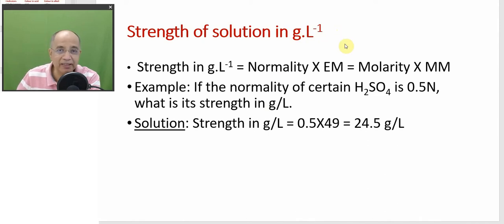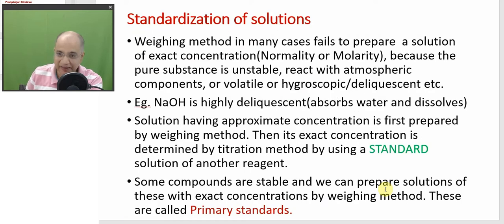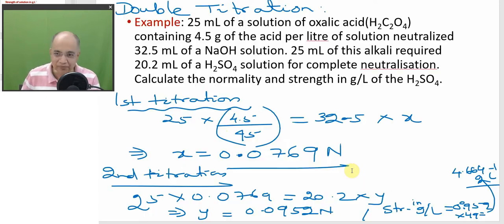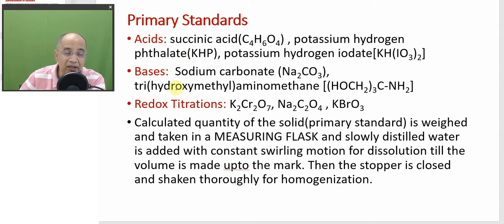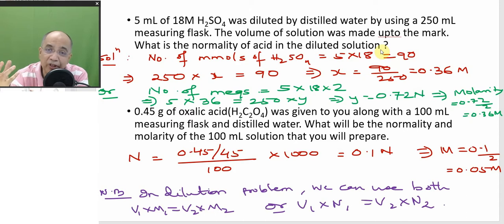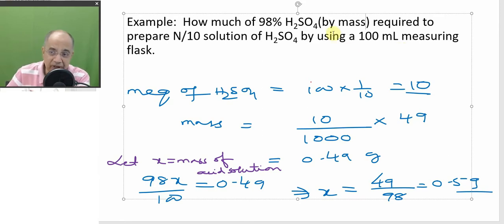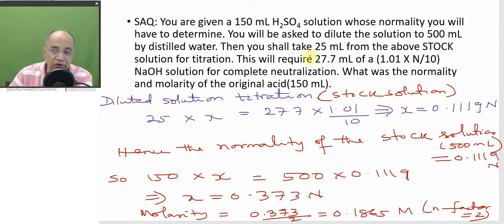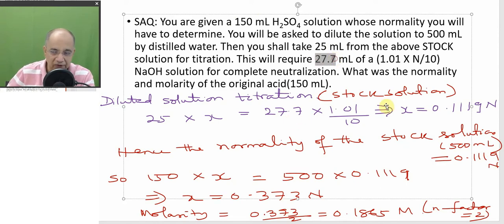Solution Stoichiometry Part4 : Section B (Volumetric Analysis: Standaridization and dilution) BCC-20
Solution Stoichiometry Part4 : Section B (Volumetric Analysis: Standaridization and dilution of reagents, Double titration experiments): Basic Concepts in Chemistry-Lecture 20 for class XI in English.